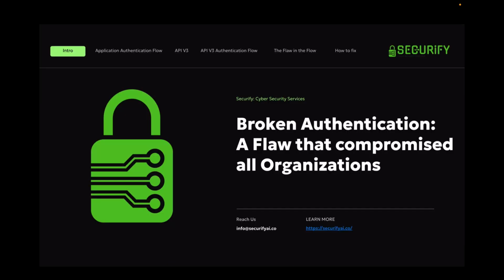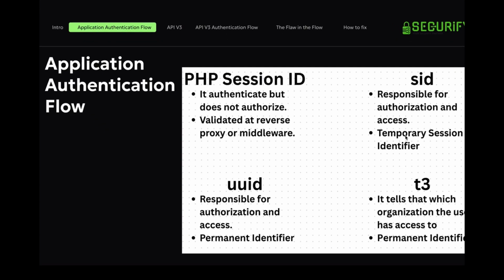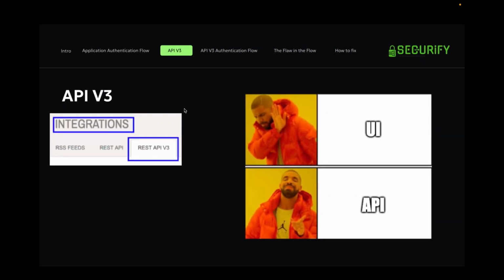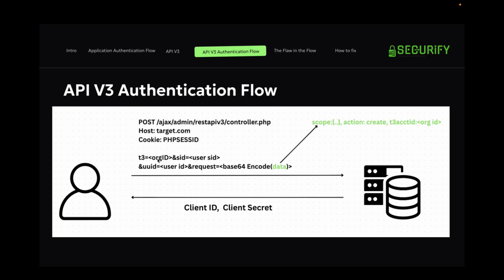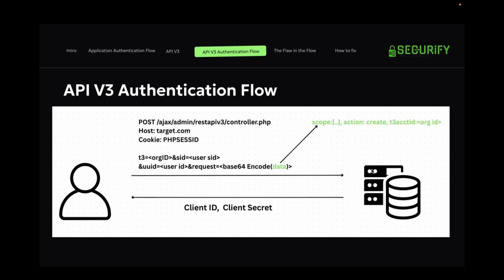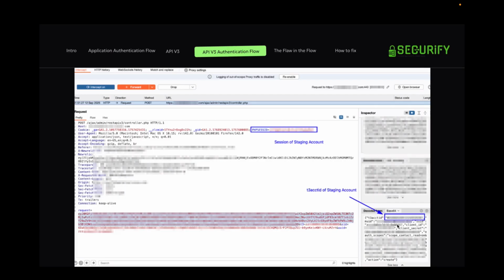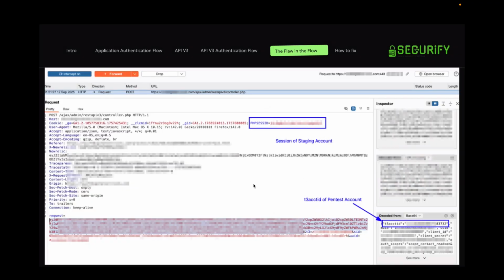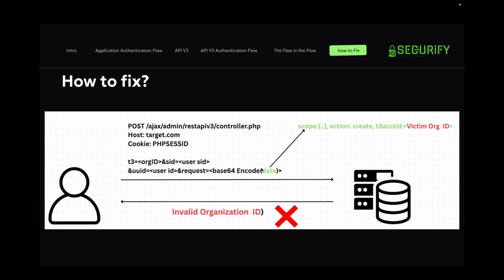One changed id gave full access to another organization | CyberSecurityTV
Can one changed ID give someone access to another organization’s account? This video breaks down a real penetration test where a missing access check allowed API credentials to be created for a different organization. Follow how session IDs, organization IDs, and an encoded request played a part in the flaw, and how it led to full access through an API token. Learn why checking permissions at every step matters and how developers can prevent this type of broken access control.

⏳ Video Chapters (Timestamps):
1:40 session ids and user permissions
2:30 how organization ids work
3:23 exploring the rest api integration
4:14 understanding the api authentication flow
5:10 the hidden base64 encoded request
6:05 decoding the request data
7:29 spotting conflicting organization ids
8:25 why changing the main id failed
9:05 finding the missing permission check
10:00 testing with another organization’s id
11:23 generating a token with full organization access
11:54 how to fix the access control flaw

missing permission checks
api vulnerability examples
multitenant application security